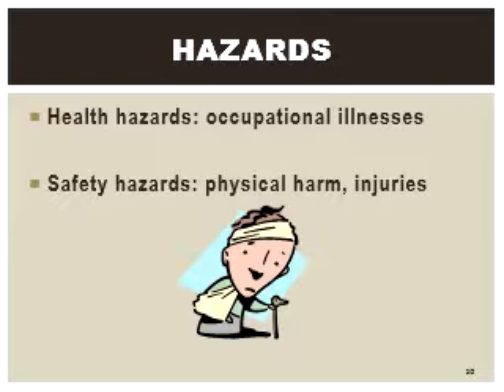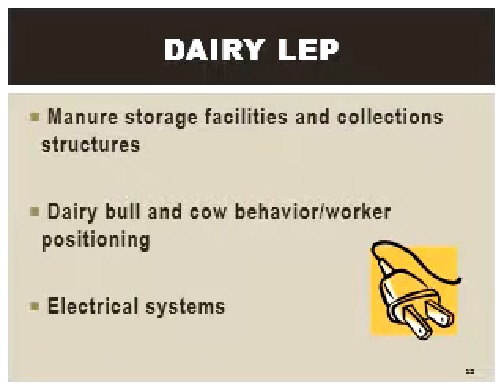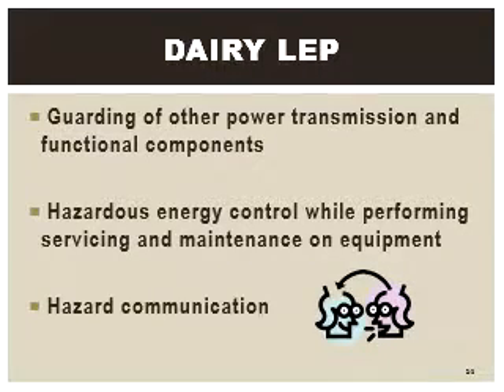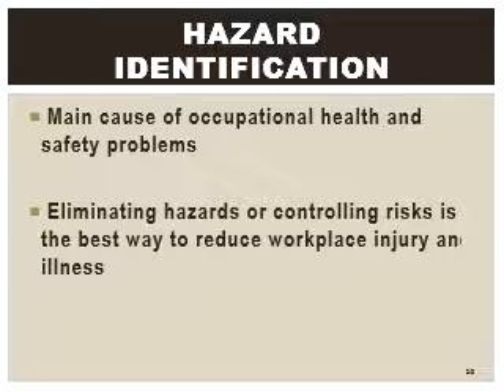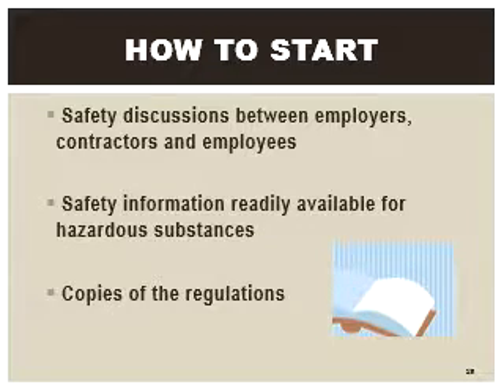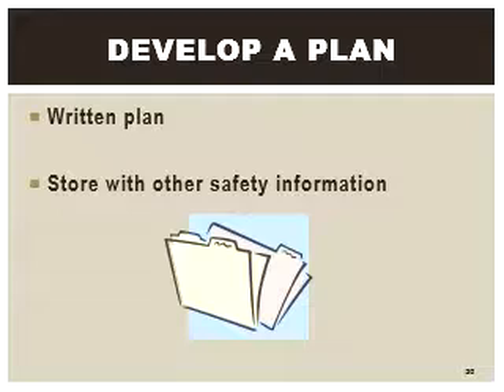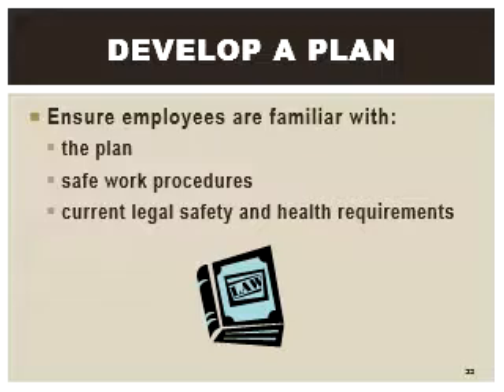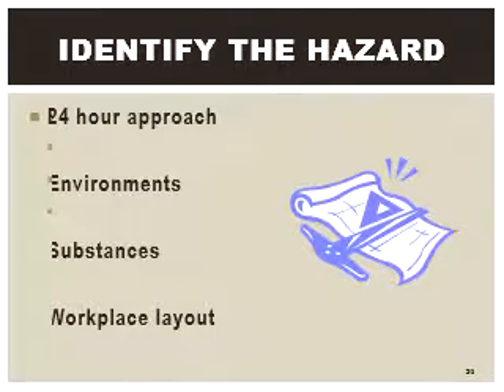Hazard Identification & Risk Assessment Video Presentation